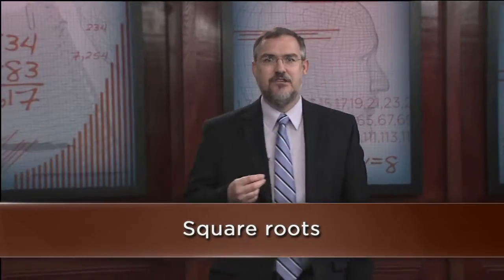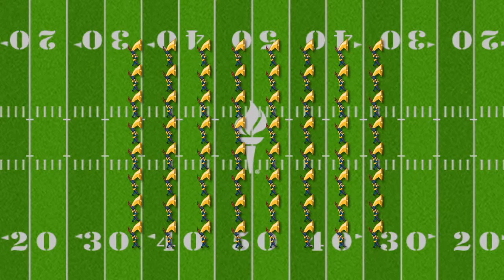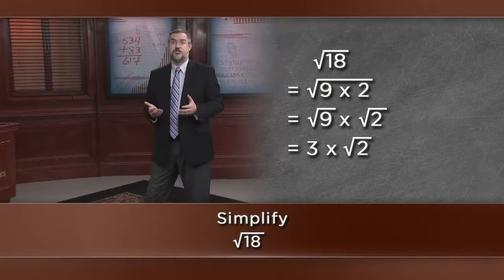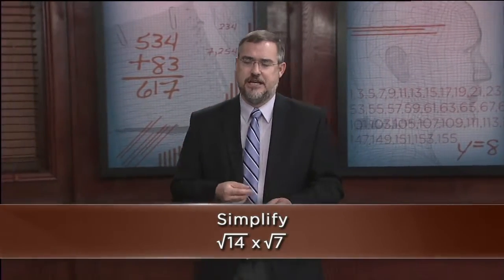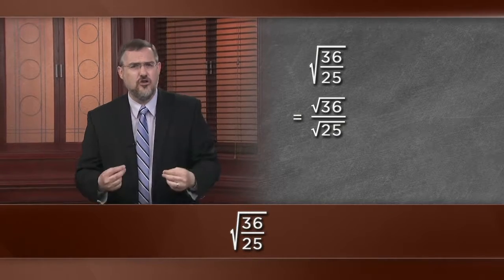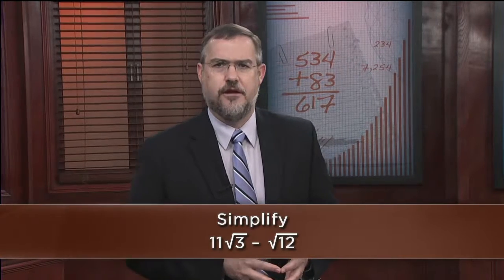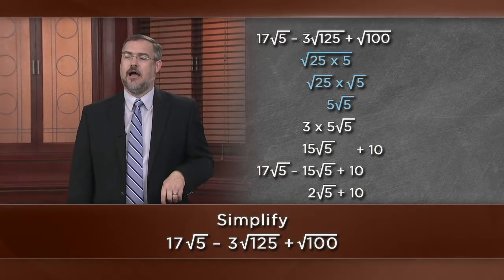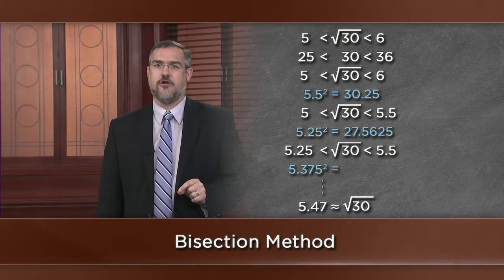15 Introduction to Square Roots